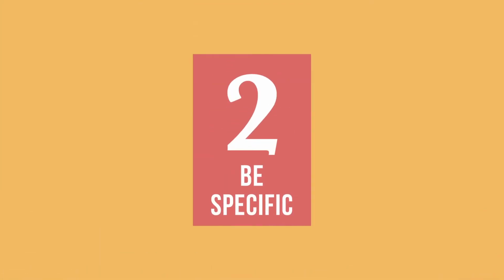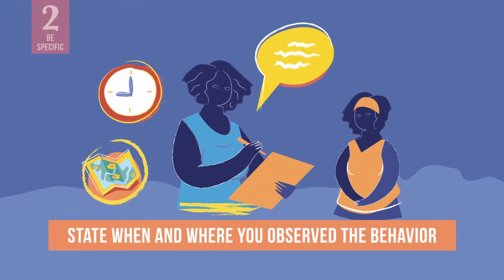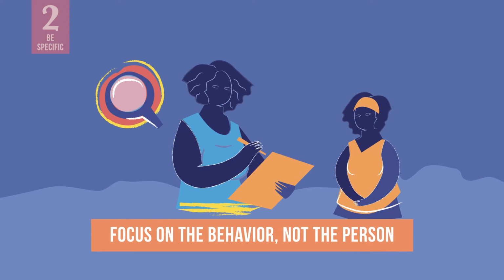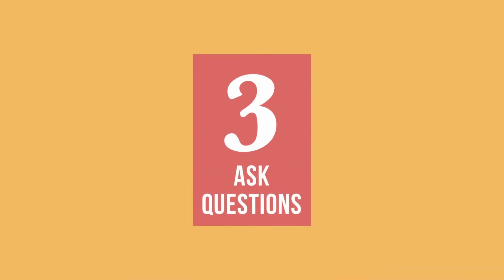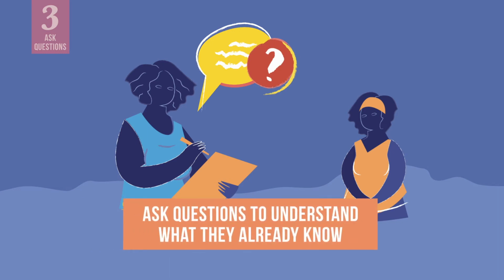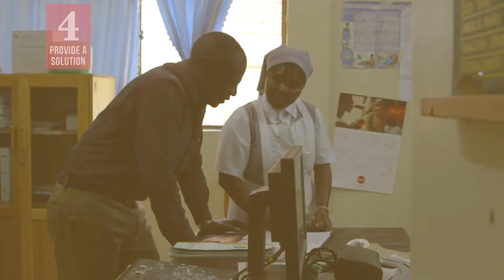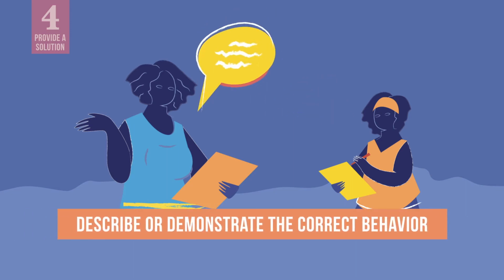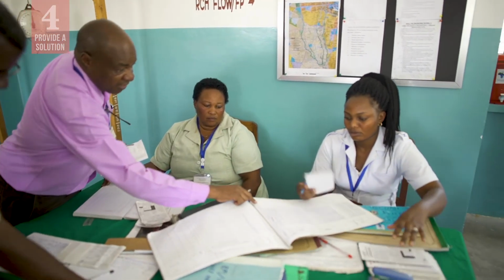Providing Constructive Feedback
When you give feedback, you have the opportunity to motivate and teach the workers in your vaccine program. When it is given well, feedback can help health workers improve their knowledge and skill. This video will cover six key strategies for providing constructive feedback.